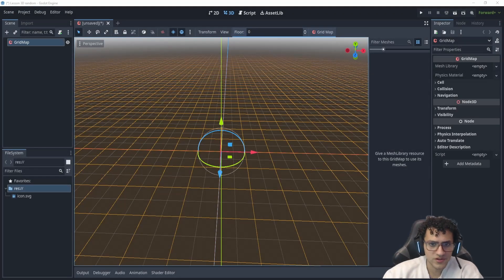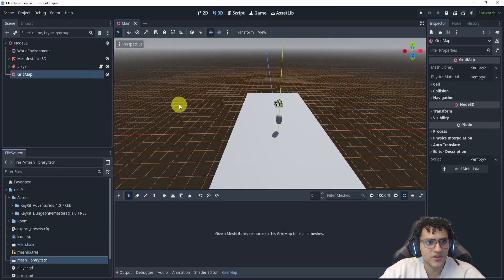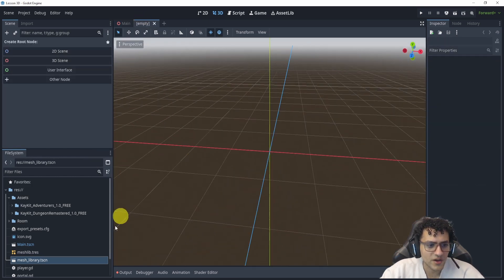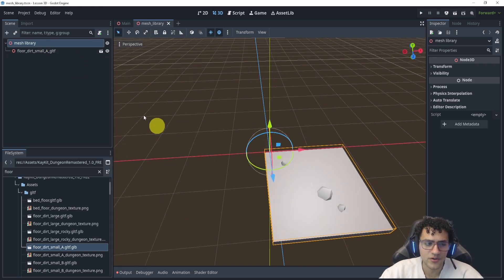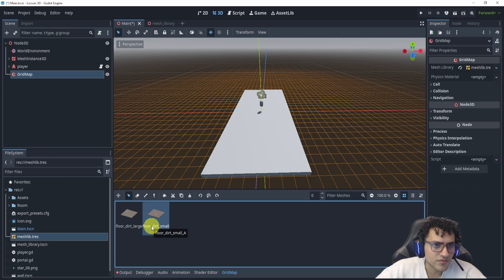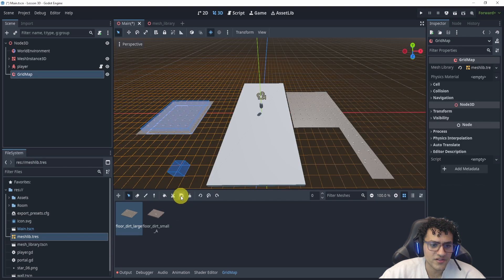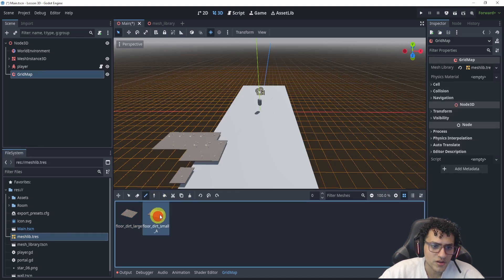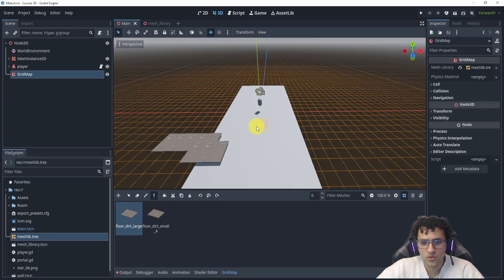NEW Godot 4.4 Gridmap